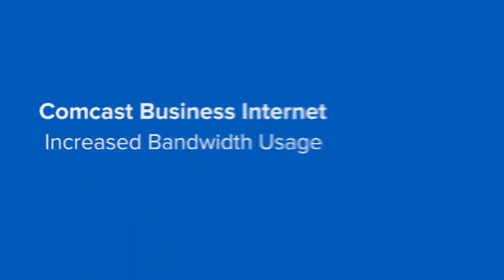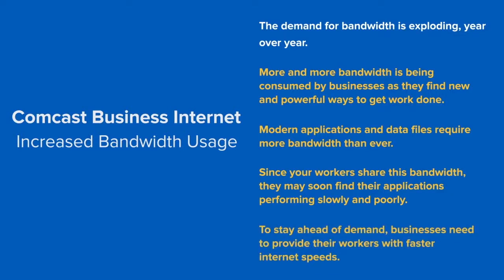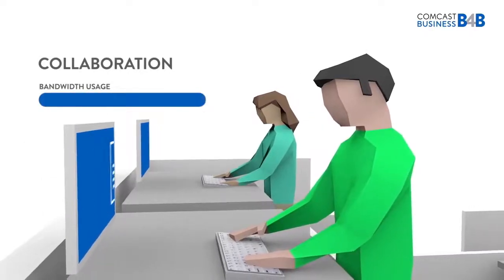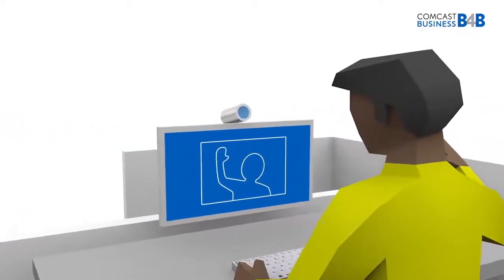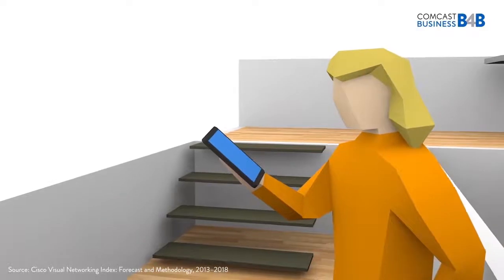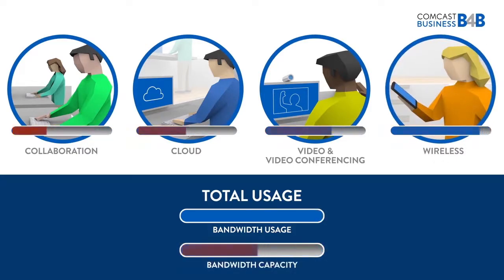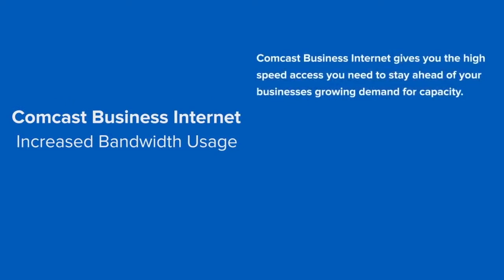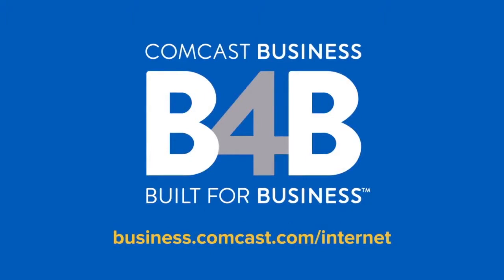Comcast Business Internet Capacity Video